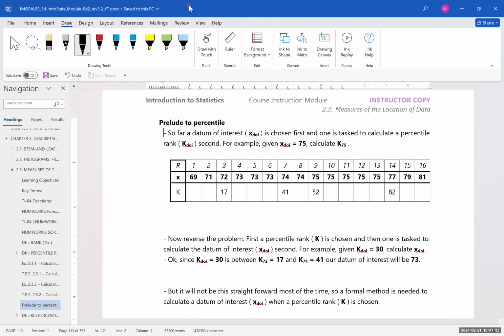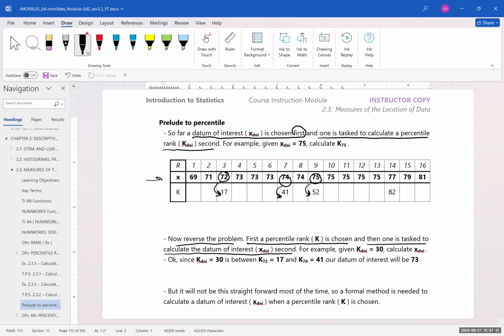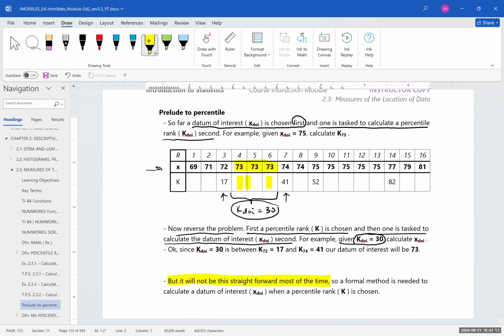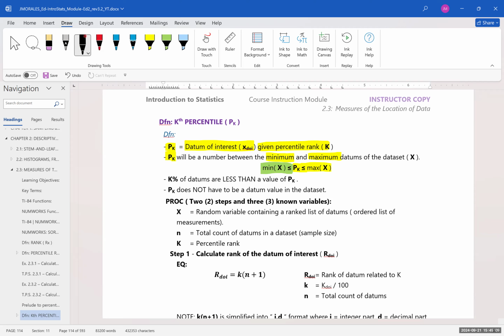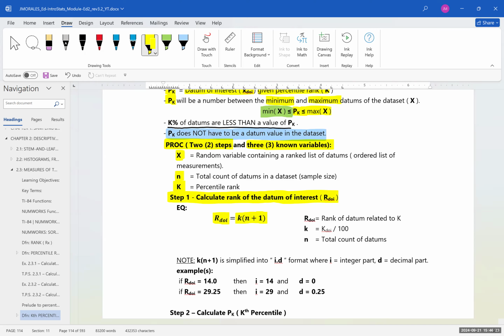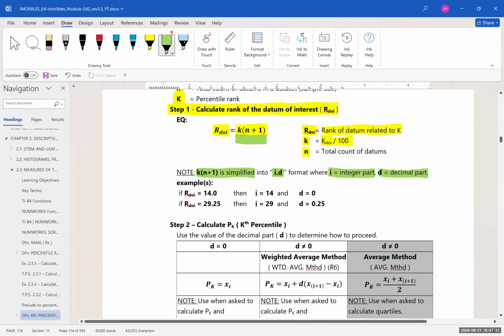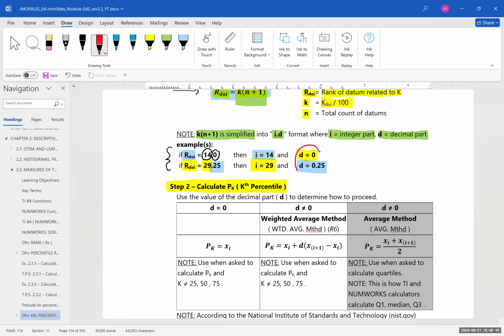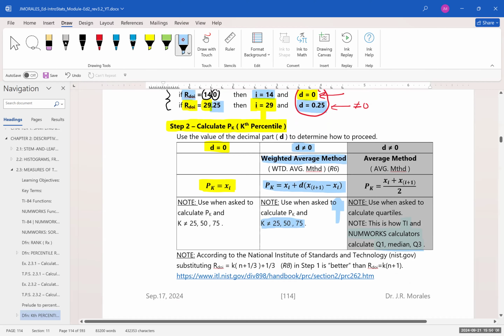IS-2.3-Dfn-Kth Percentile - Pk